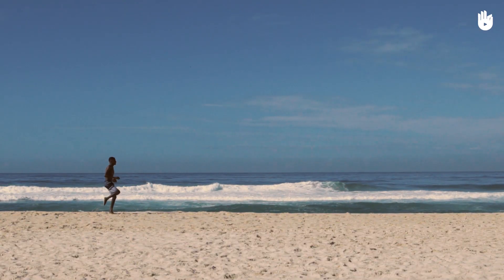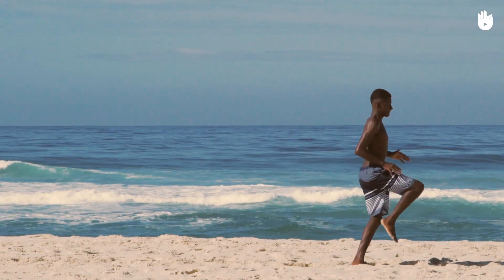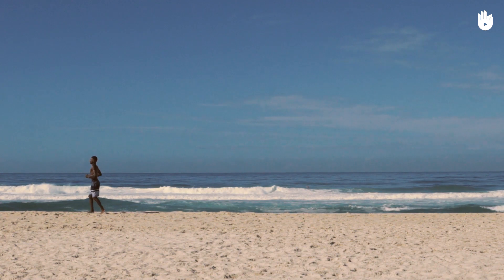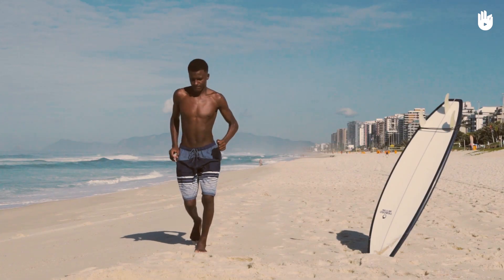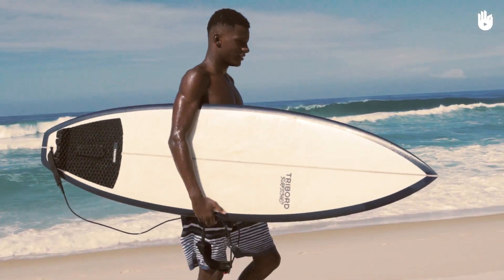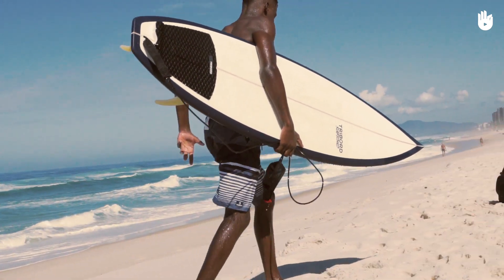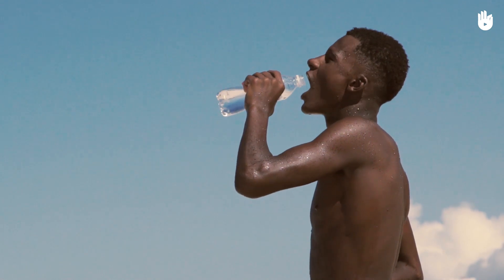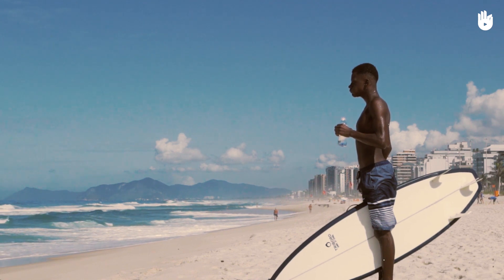Echauffement de la partie inférieure du corps | Surf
Apprenez à bien vous échauffer avant de vous lancer à l'eau pour une session de surf.

Découvrez un échauffement efficace et adapté à la pratique du surf pour les membres inférieurs du corps.
Ne loupez pas la vidéo précédente du programme qui vous présente des exercices pour échauffer la partie supérieure du corps.

Un bon échauffement améliorera vos performances dans l'eau et facilitera votre récupération après votre session de surf.

Pour développer ce programme Surf, l'équipe Sikana à vécu pendant un mois aux cotés du Favela Surf Club, projet d'inclusion social de Rio de Janeiro. Ce programme a été produit avec l'aide de Décathlon,

, pour découvrir gratuitement des dizaines de programmes vidéos en ligne qui couvrent les besoins essentiels : la santé, l'alimentation, l'entraide , l'habitat, le micro-entreprenariat, le sport, etc.

Easy Roller - Chill Study; The Road Less Traveled - Olive Musique; Skyline - Gentle Fire Studio; Brooklyn Bridge - Mattijs Muller.

Chapitrage :
00:00 : Introduction
00:53 : La flexion des genoux
01:17 : Course légère
02:43 : Outro